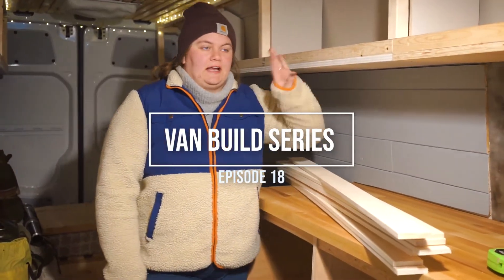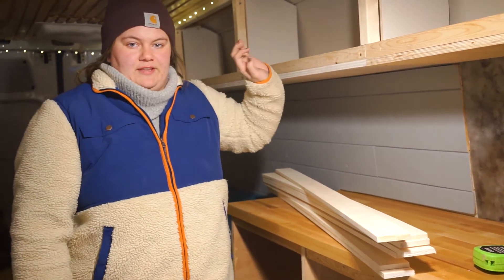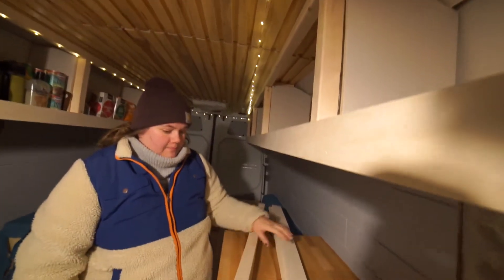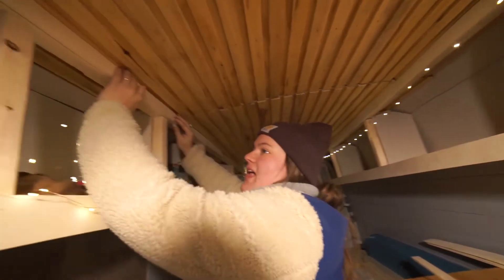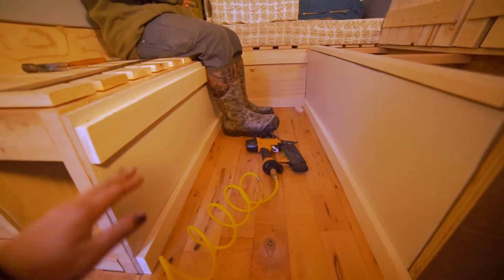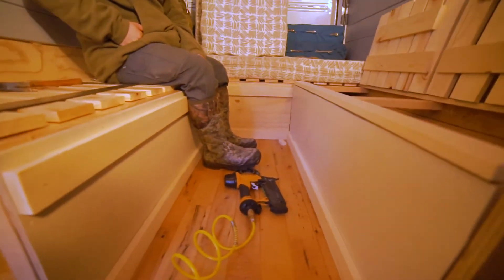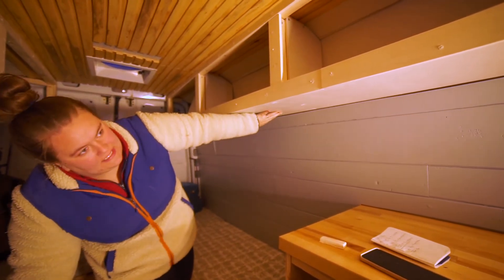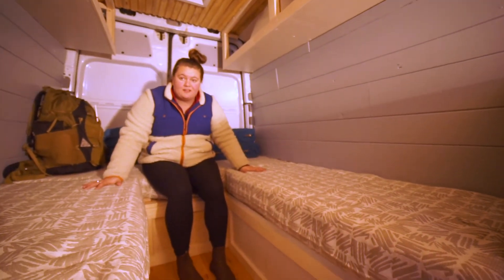Van Build Series #18 Trim Installation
In this week's episode, we install trim boards around the cabinets and dinette. We used a brad nailer to secure all of the trim and it worked great! We then wood puttied all of the holes to prepare for painting next week. Come back next week to continue watching the progress!